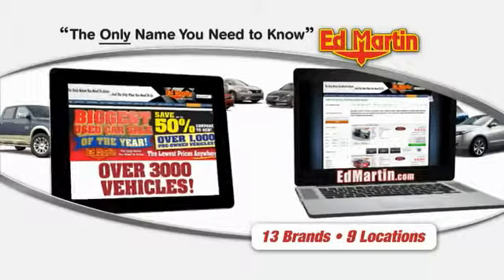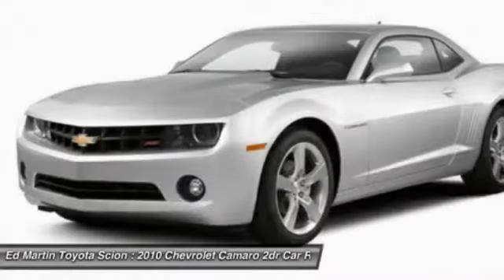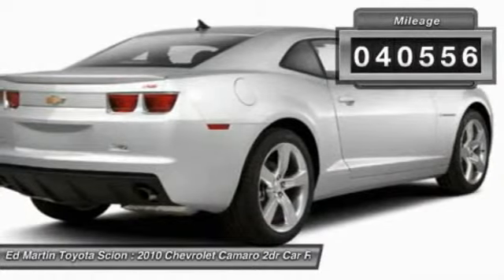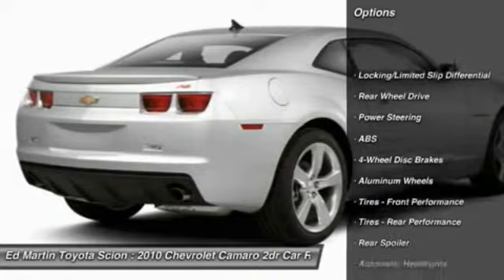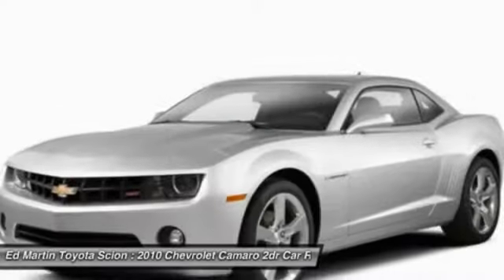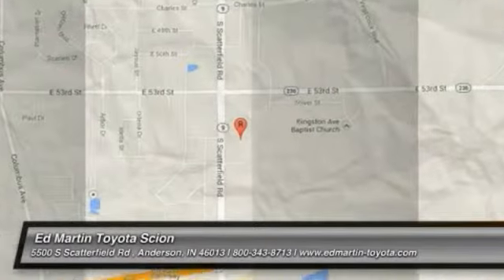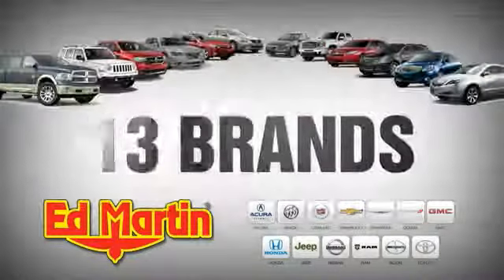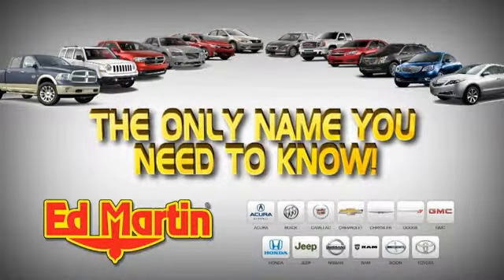2010 CHEVROLET CAMARO Anderson, IN 6P3621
2010 CHEVROLET CAMARO Anderson, IN
Stock# 6P3621

MOONROOF/SUNROOF! SUPER NICE CAR!! HEATED LEATHER INTERIOR!! 20  POLISHED WHEELS!! Join us at Ed Martin Toyota! In a class by itself! Confused about which vehicle to buy? Well look no further than this handsome 2010 Chevrolet Camaro. J.D. Power and Associates gave the 2010 Camaro 5 out of 5 Power Circles for Overall Performance and Design. New Car Test Drive said it  ...succeeds in many areas: striking lines, powerful engines borrowed from Cadillac and Corvette, great transmissions, superb handling and ride, and great prices...  This great Chevrolet is one of the most sought after used vehicles on the market because it NEVER lets owners down.